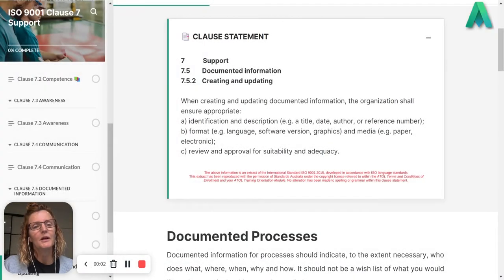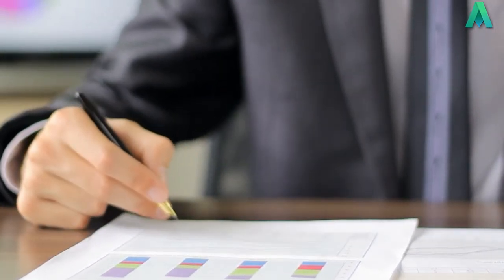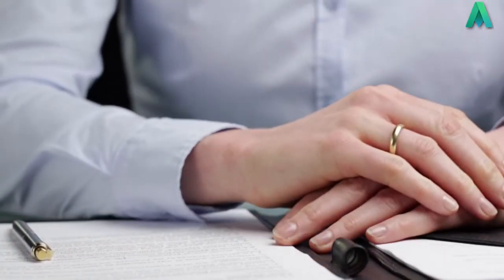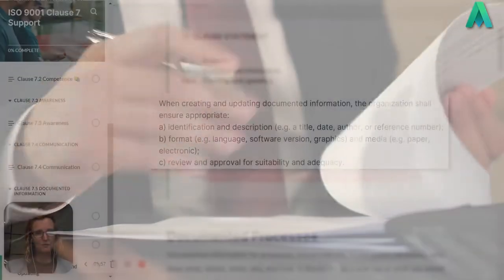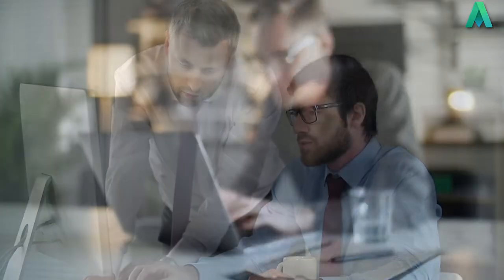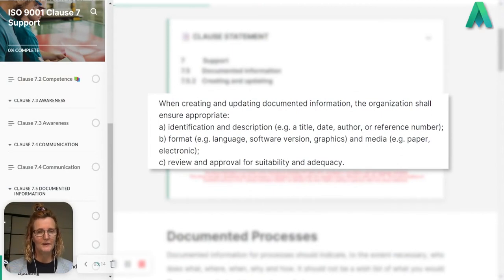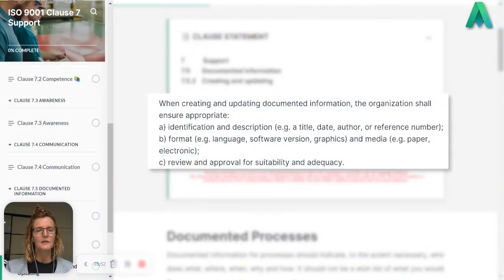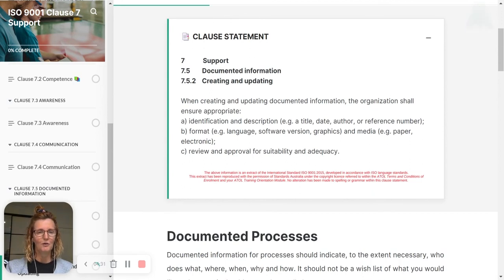ISO 9001 Clause 7.5.2 Documented Information | Auditor Training Online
In this video Auditor Training Online's director and experienced auditor, Jackie Stapleton is going to cover clause Clause 7.5.2 Documented information. She is going to break this clause down and turn it into something you can all understand.